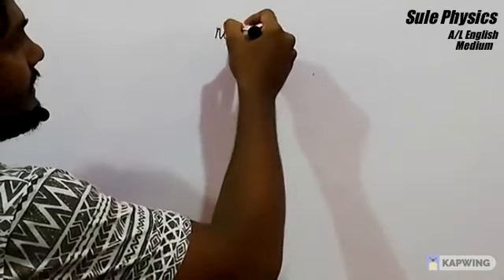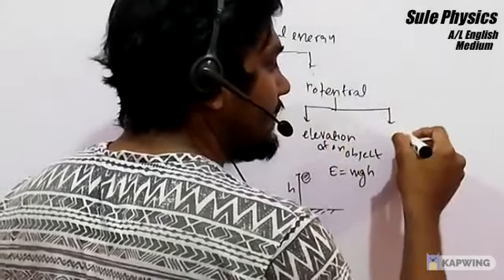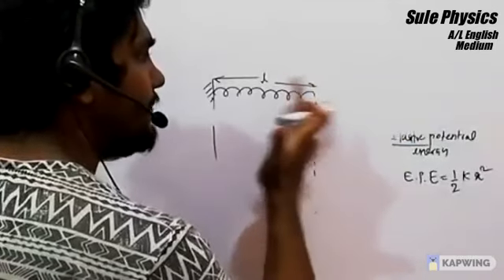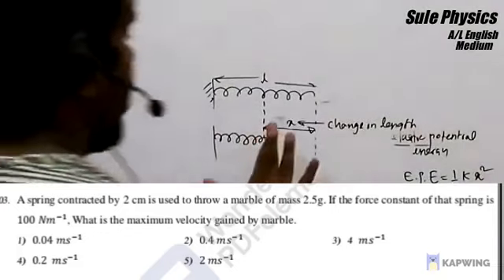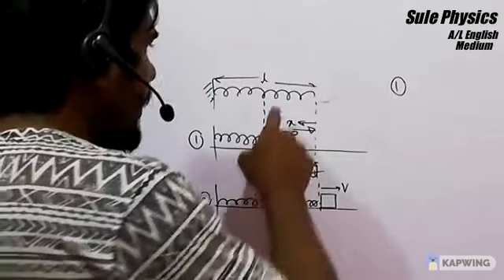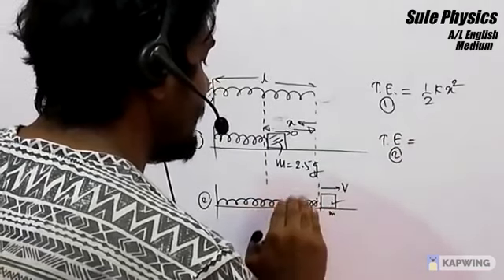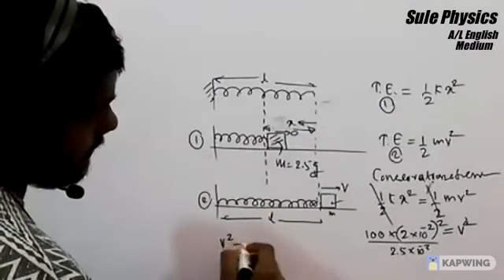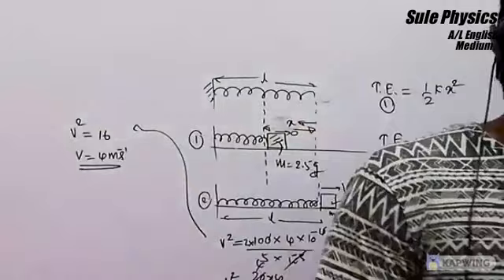Mechanics - A/L English Medium | Conservation of energy | Kinetic energy | Elastic potential Energy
1 ) This video gives a detailed explanation of conservation of energy, Kinetic energy and elastic potential energy.
2) I hope it will really helpful for the students who do ALs in English Medium.